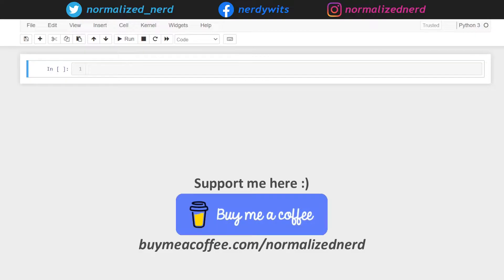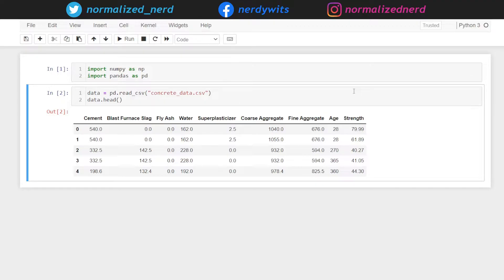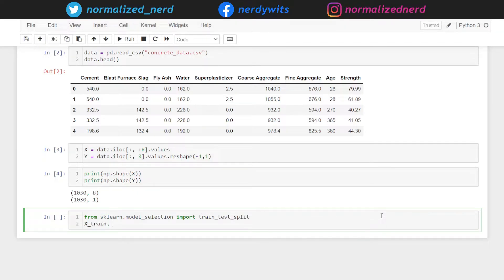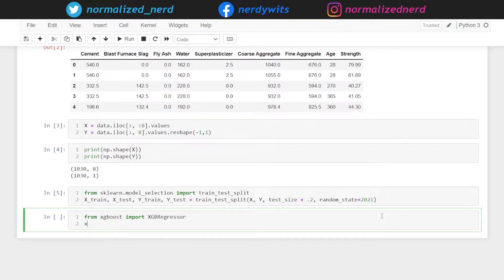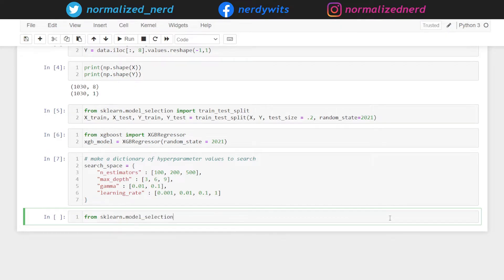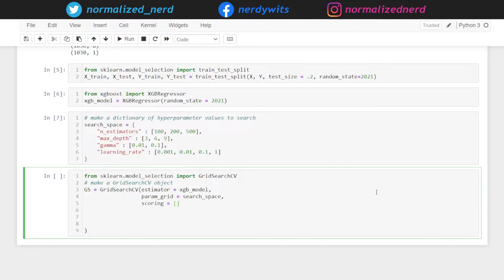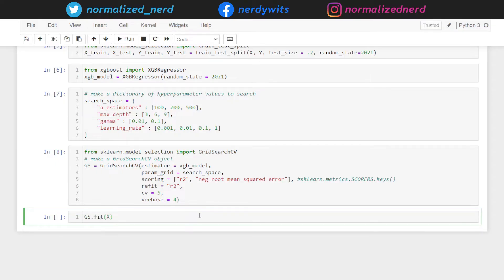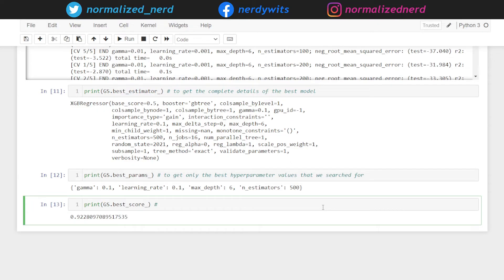GridSearchCV | Hyperparameter Tuning | Machine Learning with Scikit-Learn Python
In this Scikit-Learn learn tutorial I've talked about hyperparameter tuning with grid search. You'll be able to find the optimal set of hyperparameters for any machine learning model using this method!